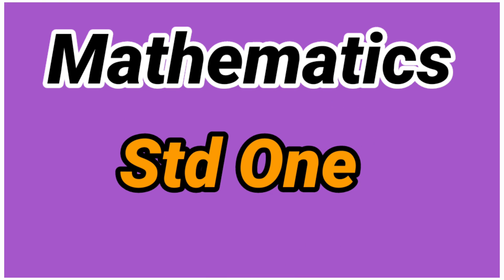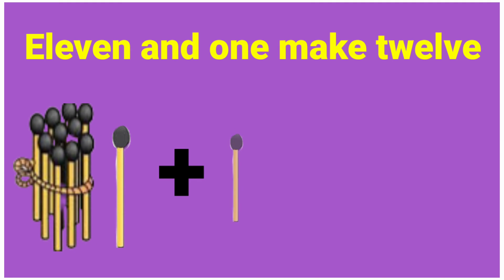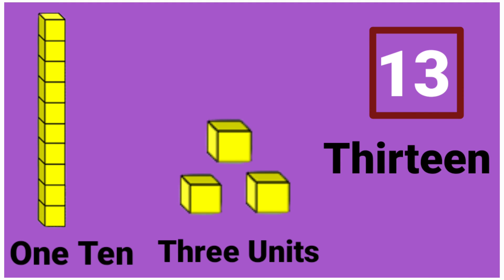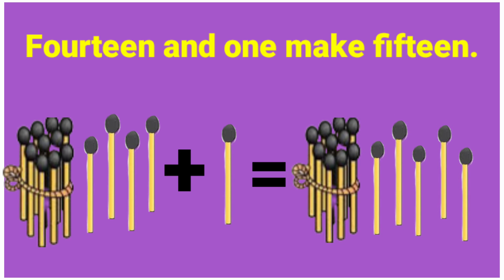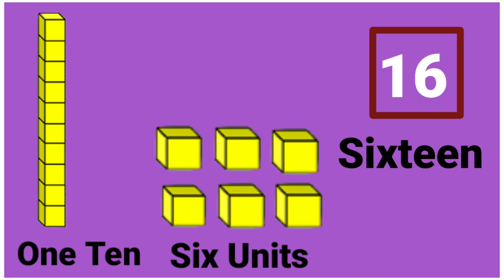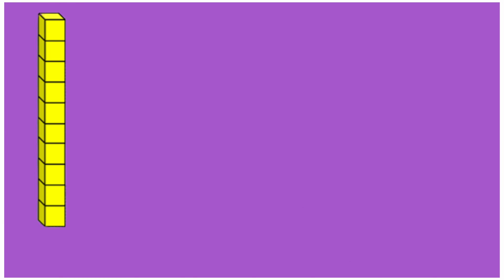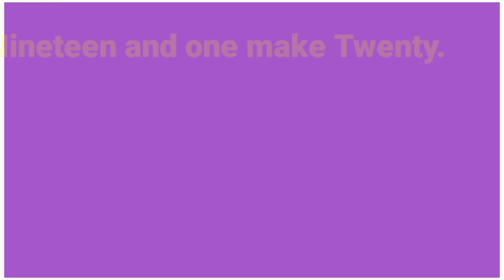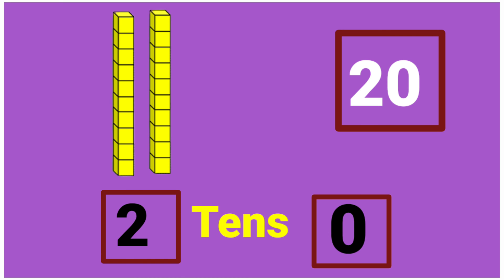Introduction and writing of 11 to 20.Std One. Math Semi. Explanation with Tens and Units.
11- 20/Introduction and writing of 11 to 20.Std One. Math Semi. Explanation with Tens and Units.